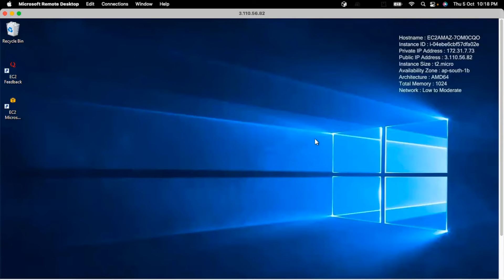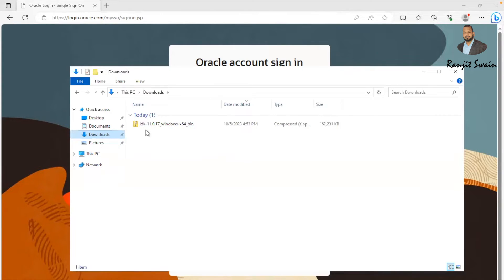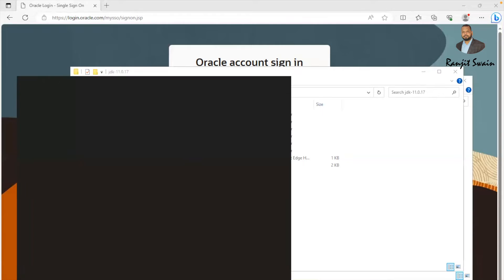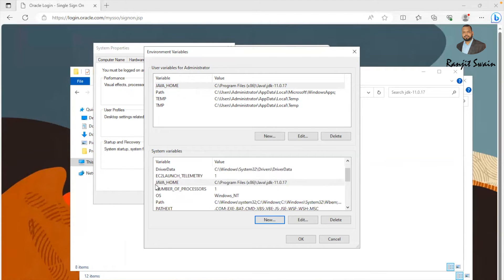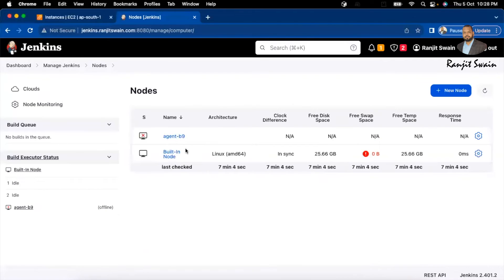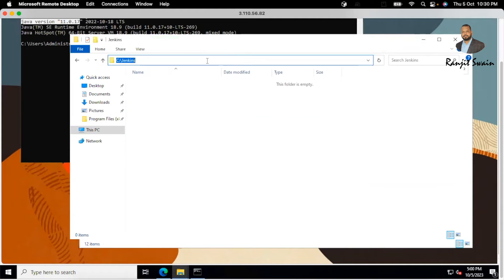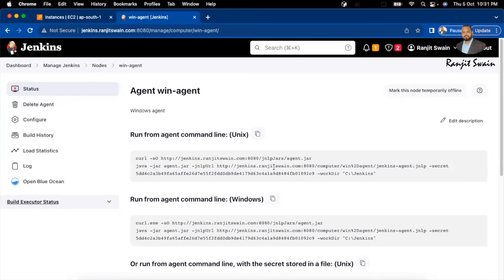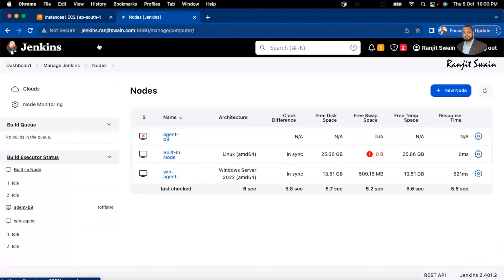SETUP WINDOWS AGENT IN JENKINS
A step by step Setup of Windows Slave agent in Jenkins | Node setup
Use the agent in PipeLine script.
Installation of java in Windows machine.

Every DevOps engineer should know the agent setup and usage in Jenkins.

If you are interested to learn complete DevOps and grow under guidance of an expert, please join our DevOps Training programme.